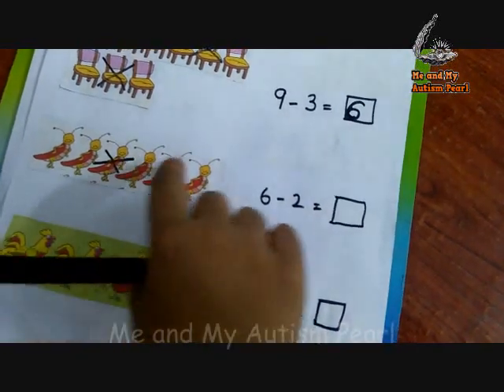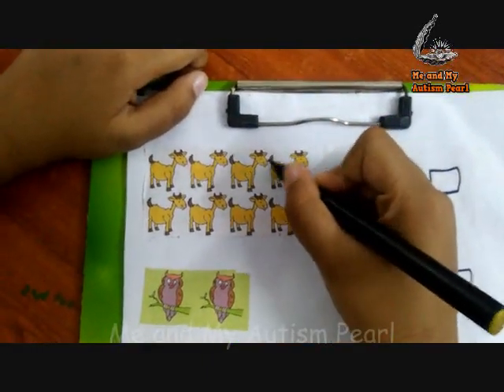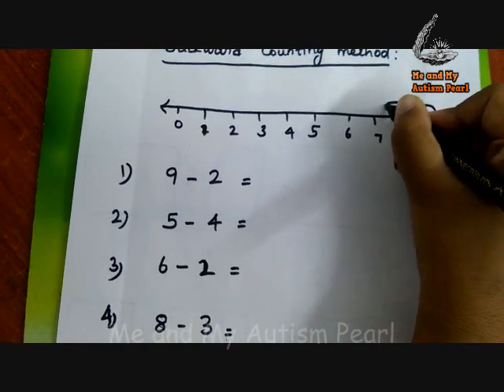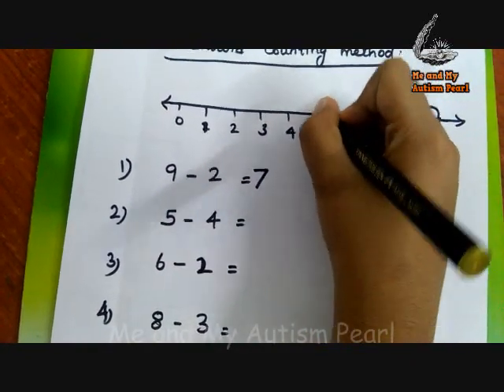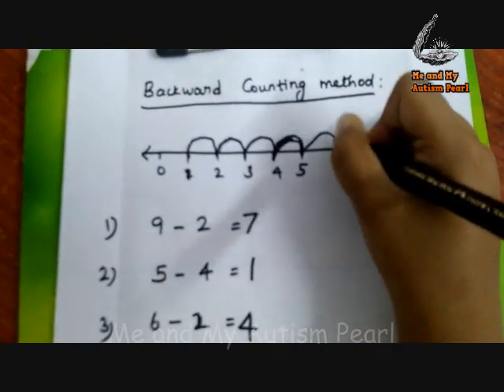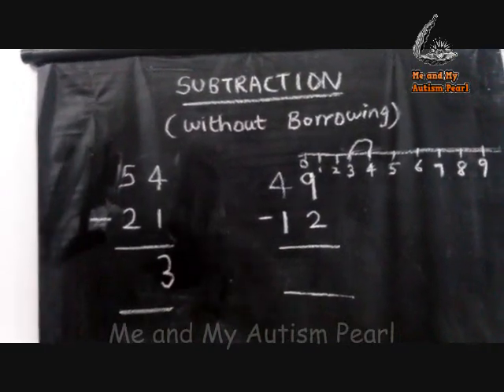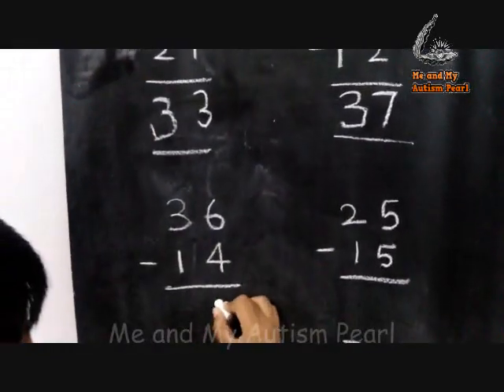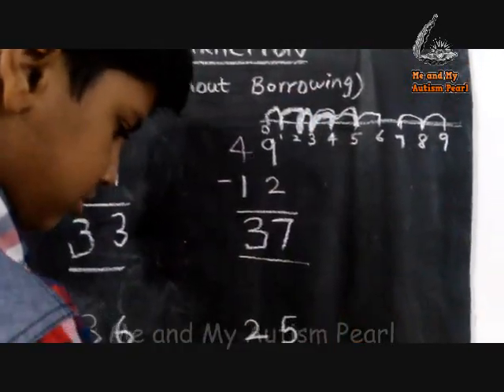Teaching Math Activity 7 | Basic Subtraction( without borrowing) | Autism | 019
Teaching basic subtraction is the most important skills needed for our kids. Since most of our kids are visual learners, here I have shown 3 simple methods of teaching subtraction including visual method. Subtraction means "take away" or "remove objects from the collection". Hope it helps few of our kids in learning basic subtraction.